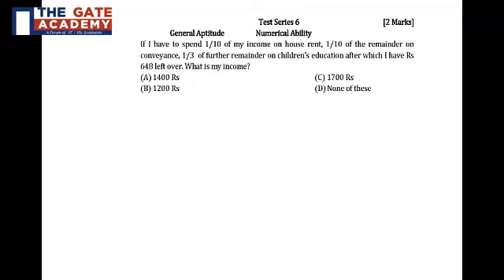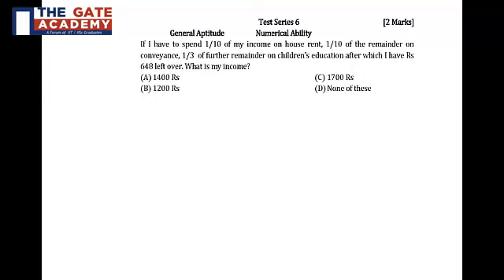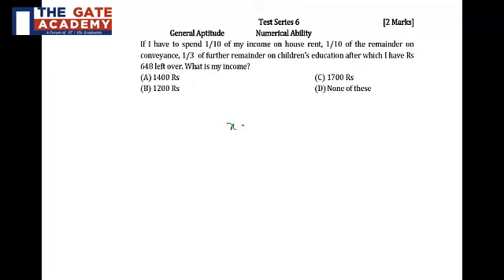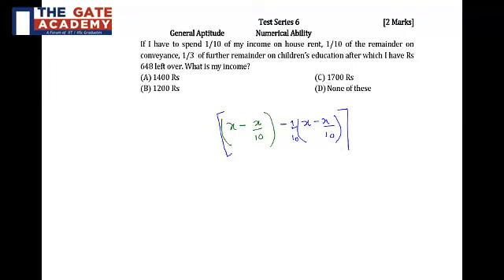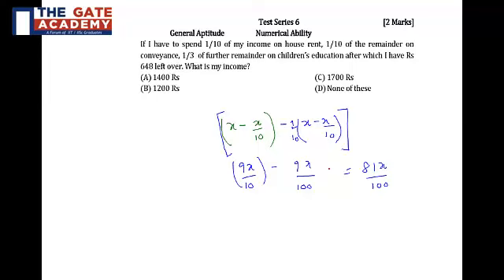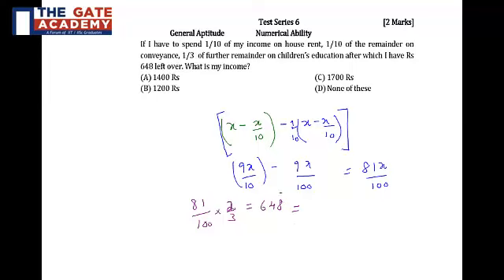GATE 14 AIMTS 6 Q No 65